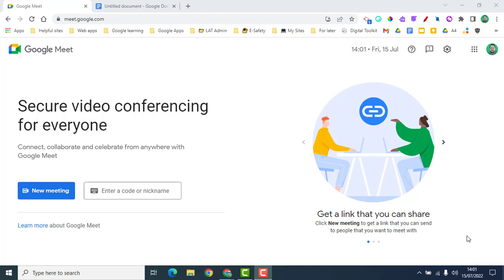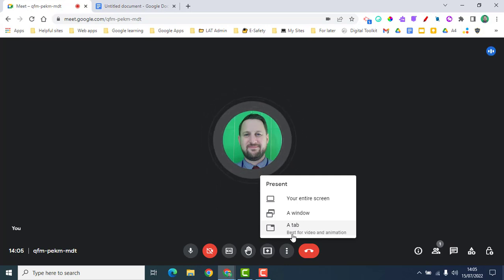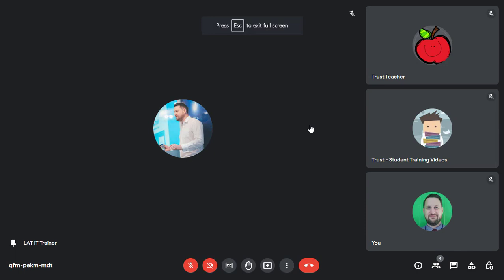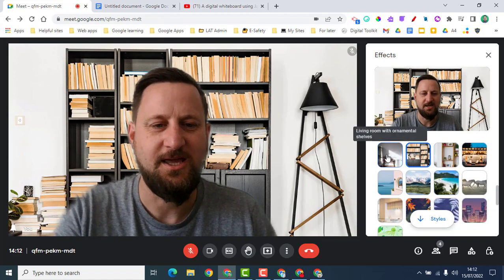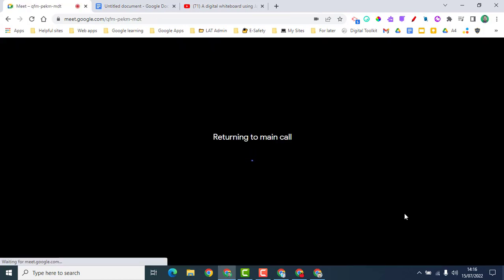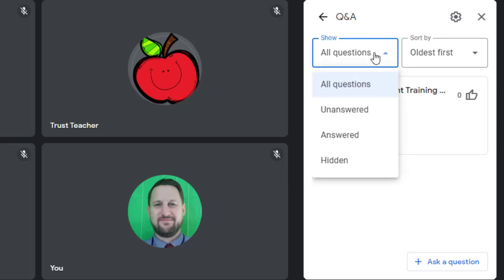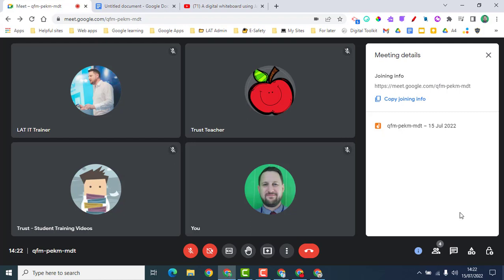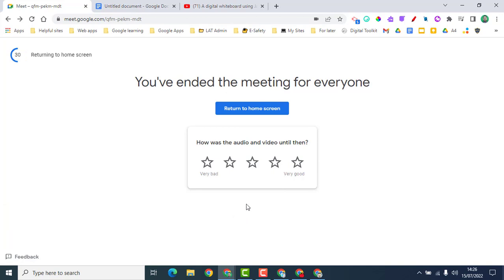Hosting a call in Google Meet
This guide to Google Meet focusses on the various controls that a host can utilise, including breakout rooms, polls, Q&A, whiteboard, recording and more.